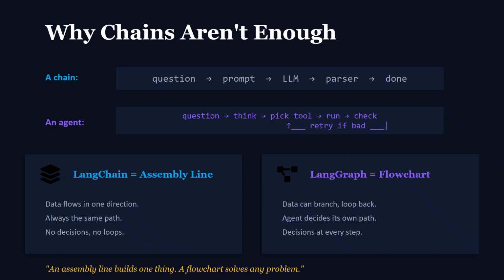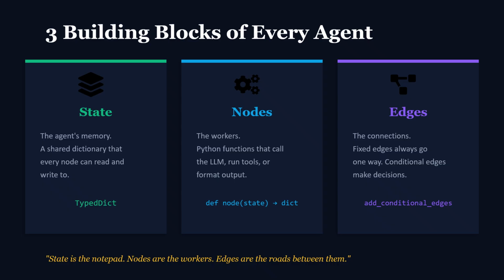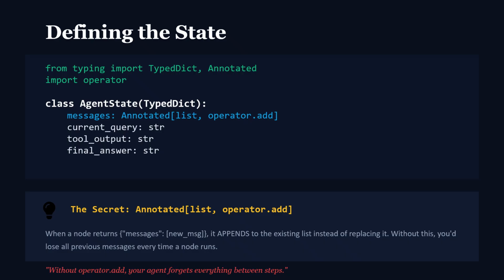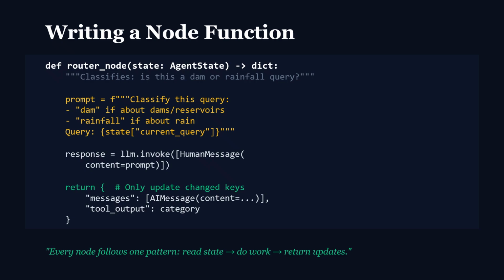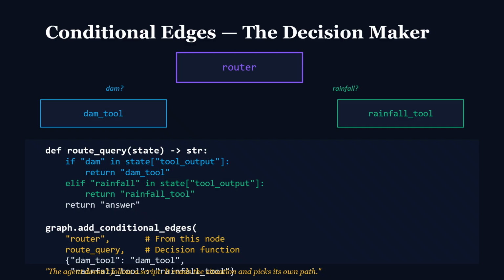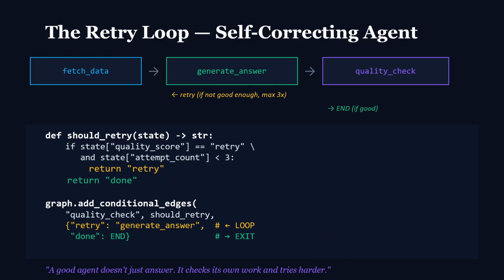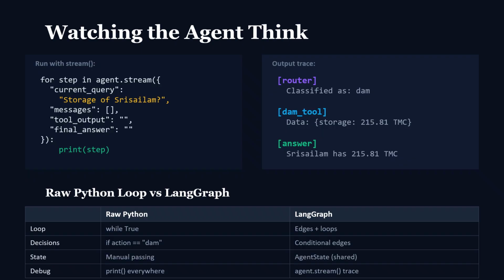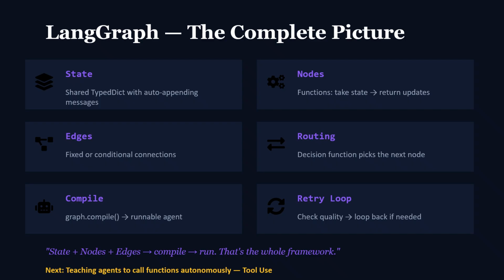LangGraph — Build AI Agents That Think, Decide & Self-Correct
LangChain chains go in one direction:

prompt → llm → parser → done

But real AI agents need to:

→ Look at a question and decide which tool to use
→ Check if the answer is good enough
→ Retry if it's not

That's branches and loops. Chains can't do that.

LangGraph can.

It turns your linear chain into a flowchart — with 3 building blocks:

1. State — a shared dictionary every node reads and writes
2. Nodes — Python functions that do the work (call LLM, run tools)
3. Edges — connections that can branch based on conditions

The most powerful pattern?

The self-correcting retry loop:

generate_answer → quality_check → if bad → loop back → try again

The agent checks its own work and tries harder. Max 3 attempts, then exits.

This is what separates a demo from a production agent.

I broke it all down in a visual slide deck with code — link in comments.

This is Part 2. Part 1 (LangChain Essentials) is already on my channel.